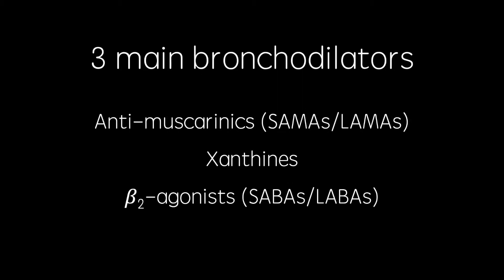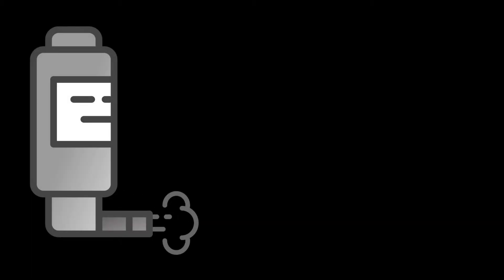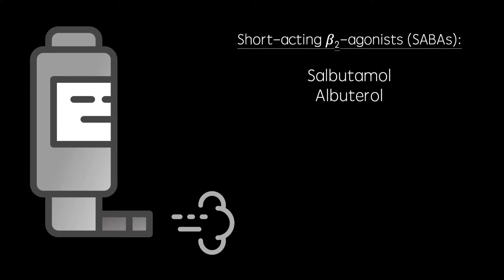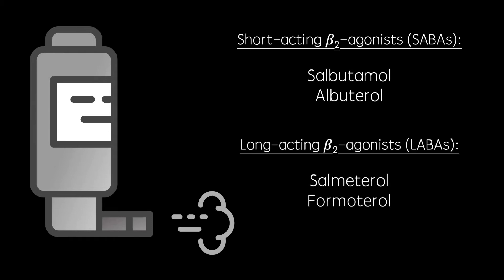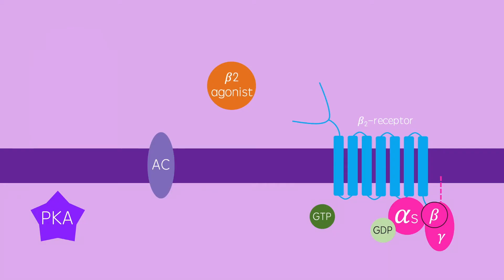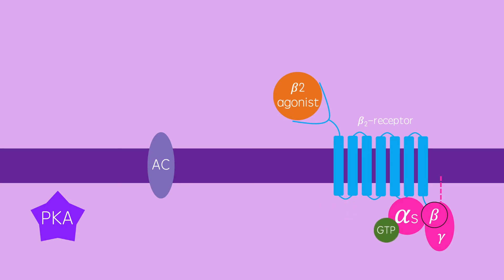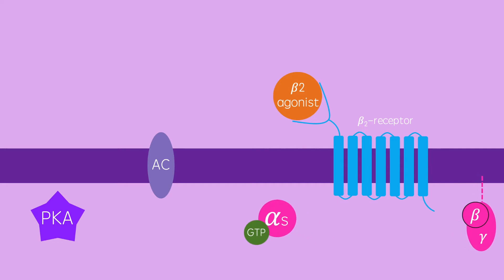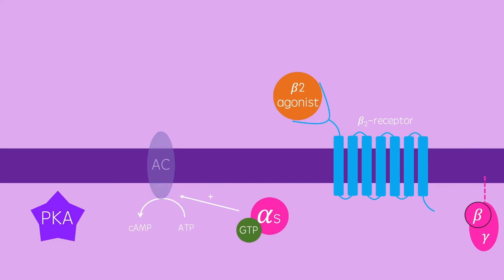Bronchodilators - Asthma/COPD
A brief description of the mechanisms of action of various bronchodilators (including salbutamol and salmeterol) for use in asthma and COPD. Asthma is a condition involving recurrent, reversible obstruction of the airways in response to stimuli that are not themselves noxious, and which do not affect non-asthmatic subjects. The most common form of this, is the allergy to the faeces produced by house dust mites (HDM). This causes patients to produce histamine and leukotrienes, which cause the airways to constrict (bronchoconstriction).